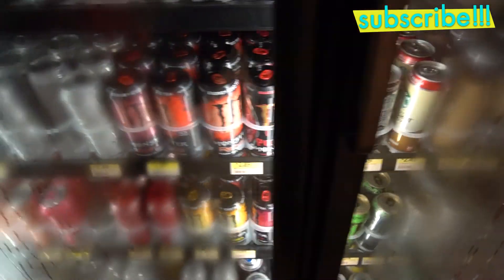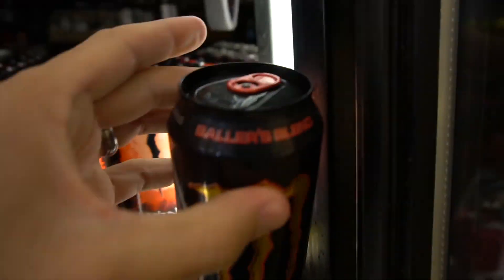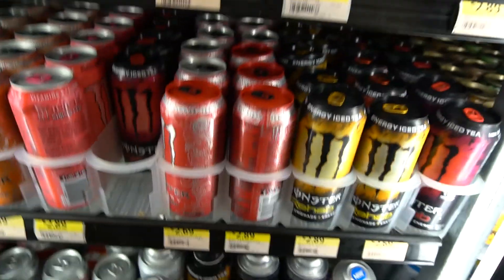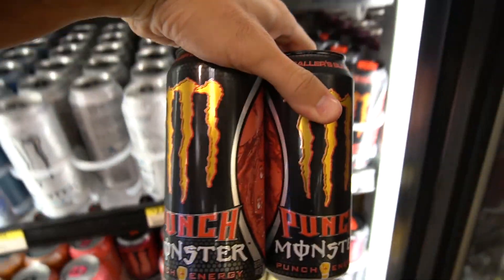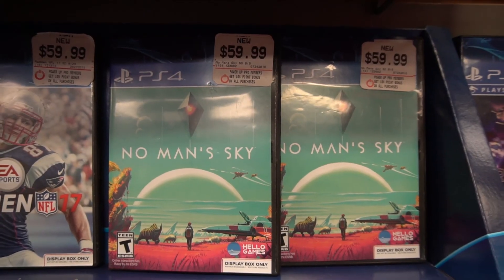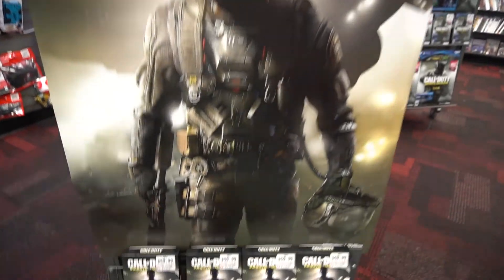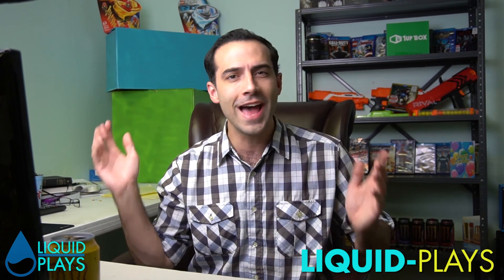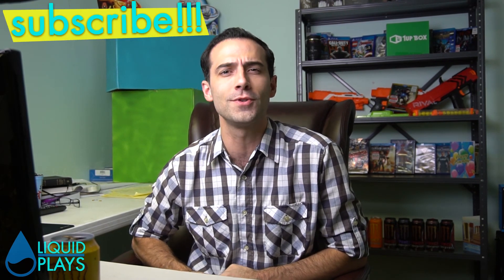Modern Warfare Remastered - 30 Days Early!!!